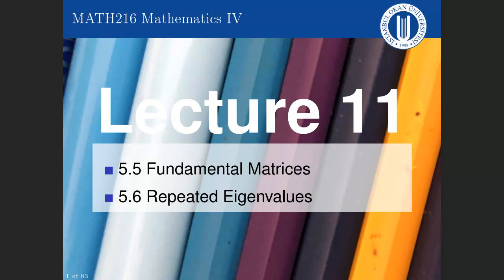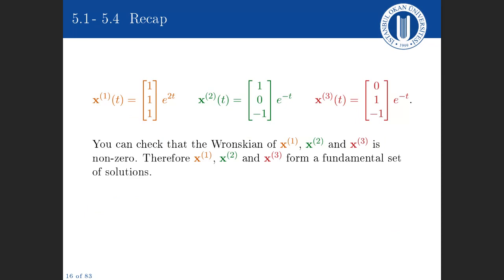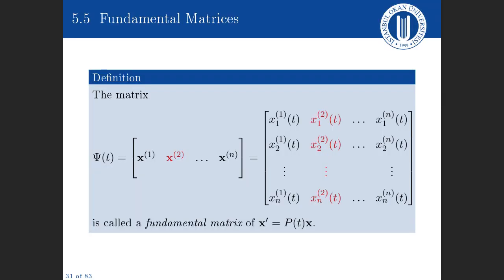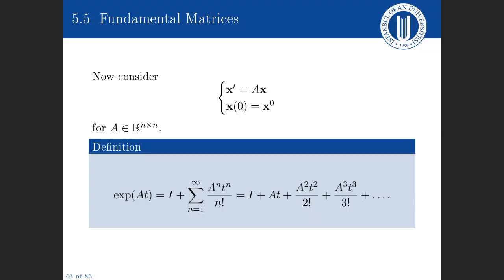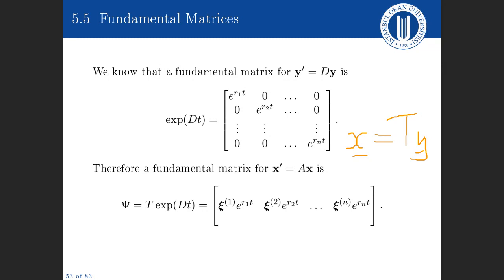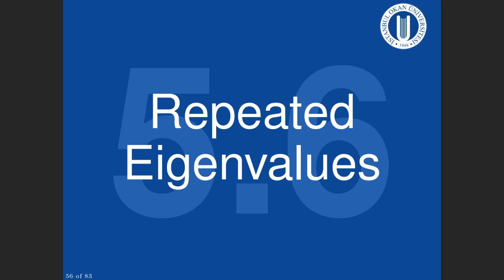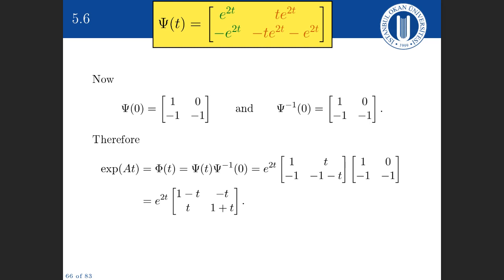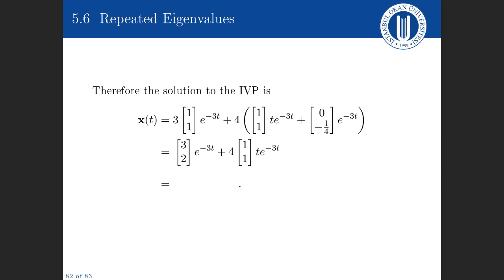Mathematics IV (2021-22 Autumn) Lecture 11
In this lecture, we covered the following topics:
-  5.5 Fundamental Matrices
-  5.6 Repeated Eigenvectors